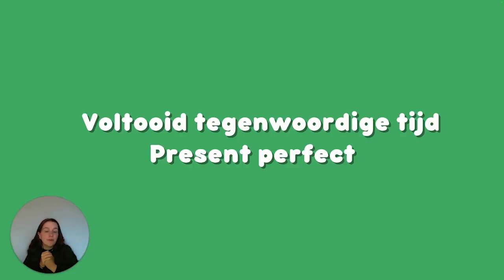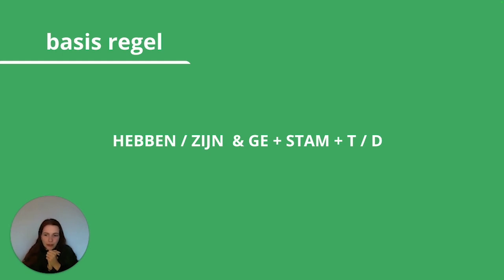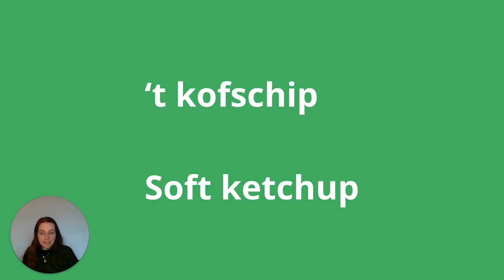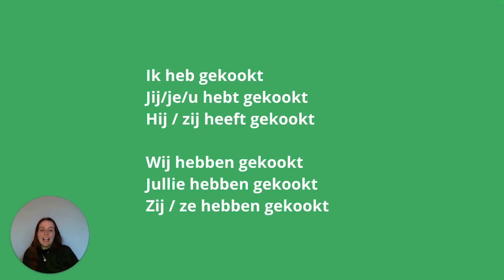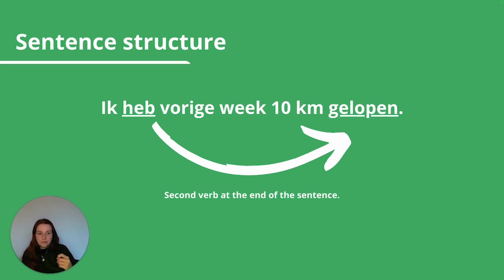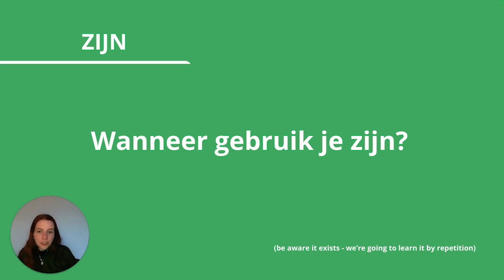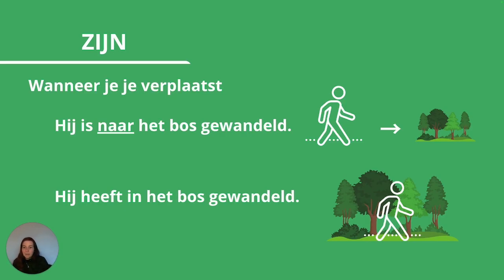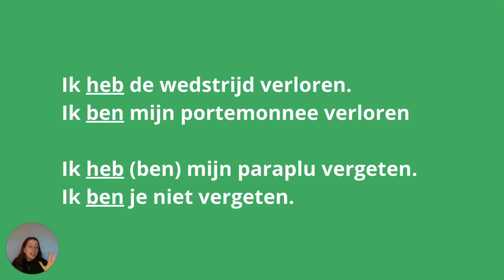Learn the Dutch Tense: Voltooid Tegenwoordige Tijd - Present perfect - Easy Dutch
In this video I will be explaining the VTT to you!

Are you struggling to learn Dutch by yourself?
Then it's time to join our Dutch courses! You can find out how you can learn Dutch with us via this